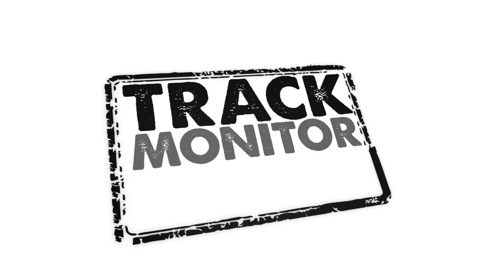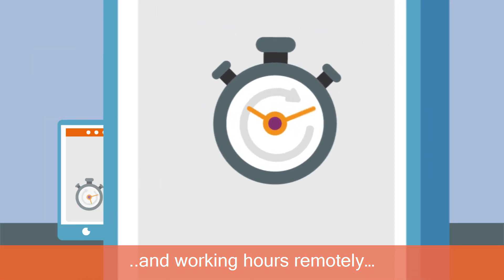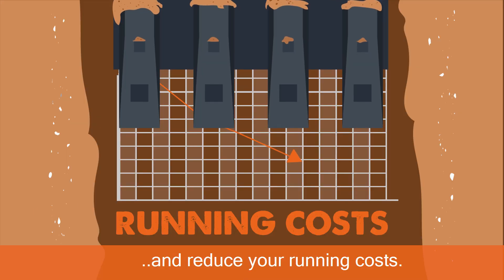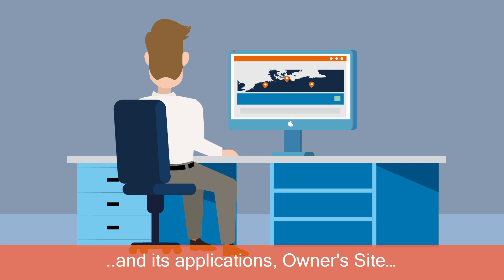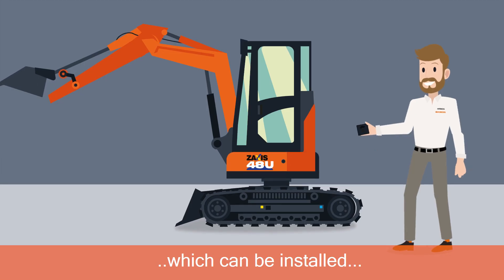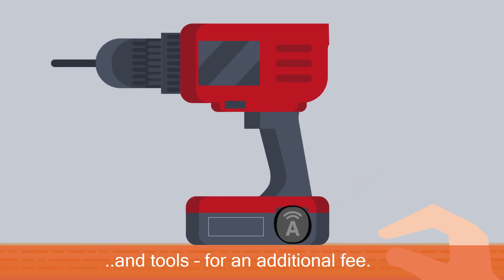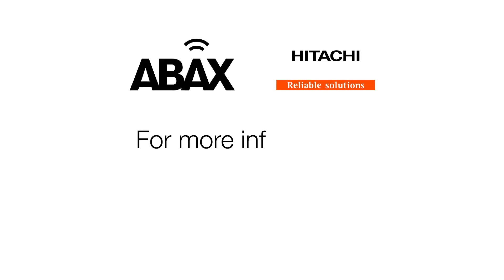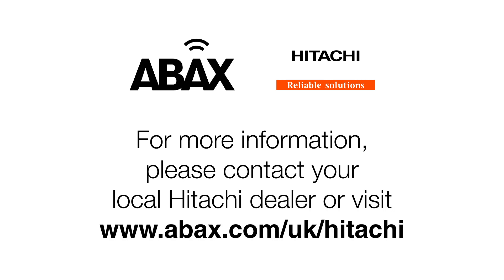Track, monitor and protect your Hitachi machines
Hitachi mini and compact excavator owners can now track and monitor their machines thanks to ABAX technology installed on their machines.

Keep watching to find out how you can save money and increase efficiency.